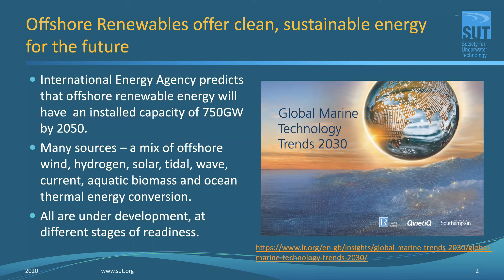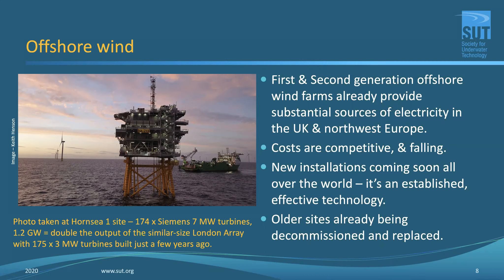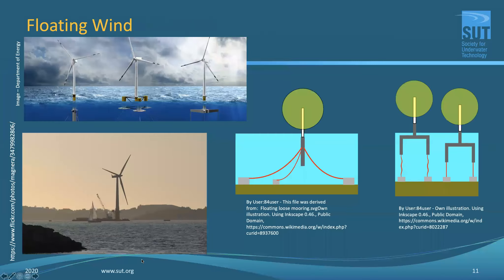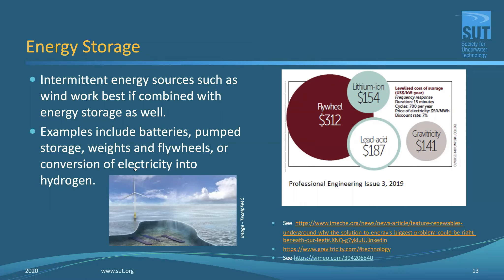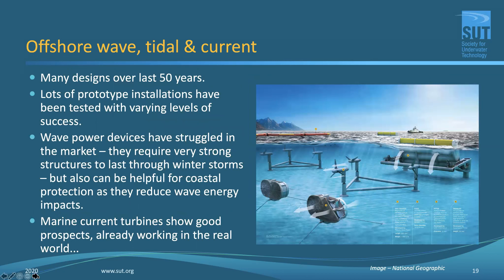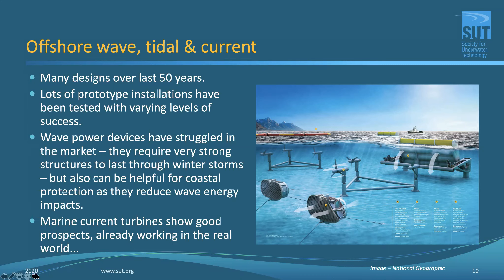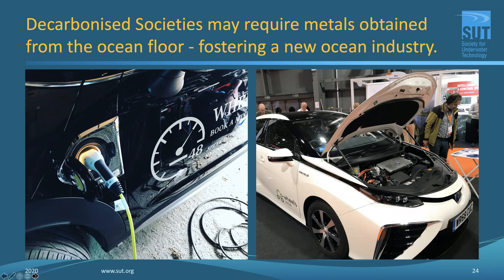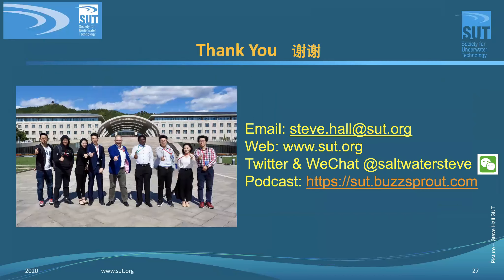Next Generation marine renewable energy - SUT Webinar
In this public webinar Steve Hall gives a run through the new offshore renewable energy sources becoming available including floating wind, floating solar, green hydrogen from renewables, ocean thermal energy conversion, & biomass. He includes the essential need for reliable energy storage to back up intermittent energy sources such as wind & solar.
The video that wouldn't play towards the middle of this webinar is the introductory video you can watch on the 'Gravitricity'

SUT Webinar 7th September 2020

To find out more about SUT or to become a member go